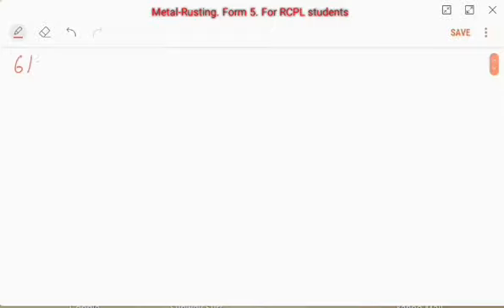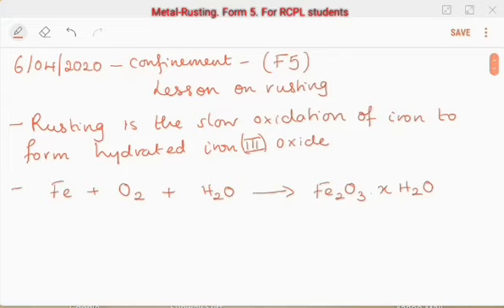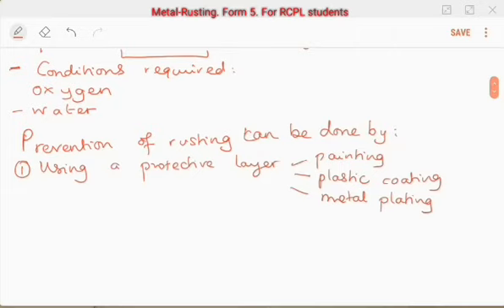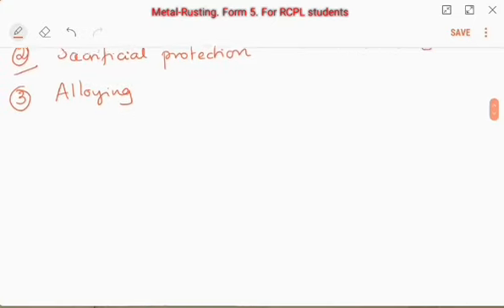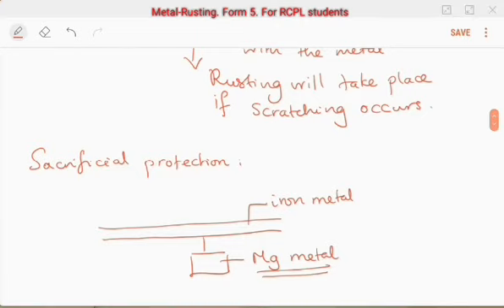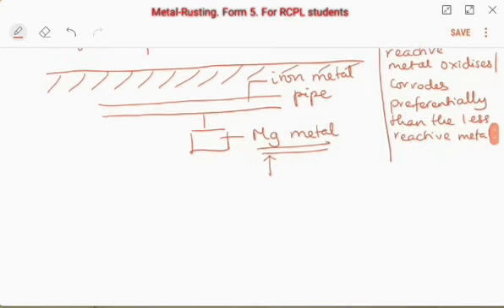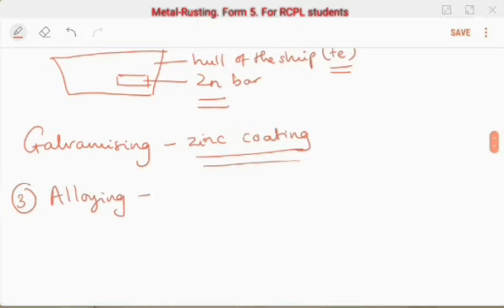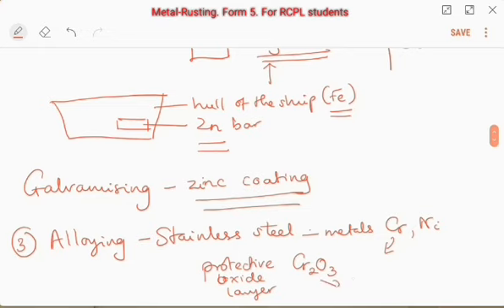Rusting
During confinement. For students of F5 RCPL